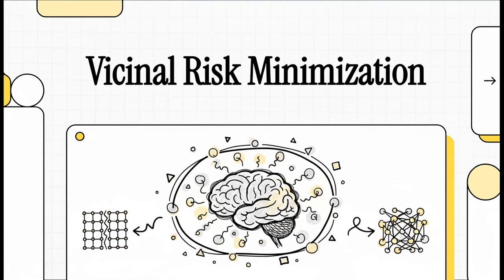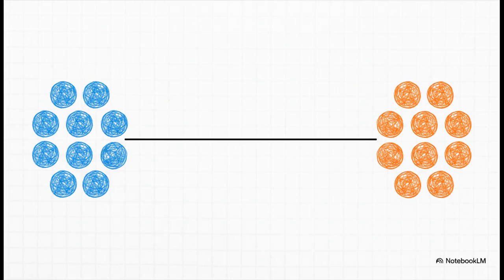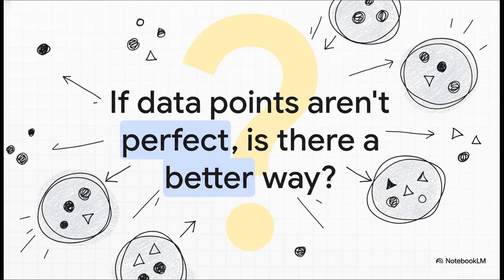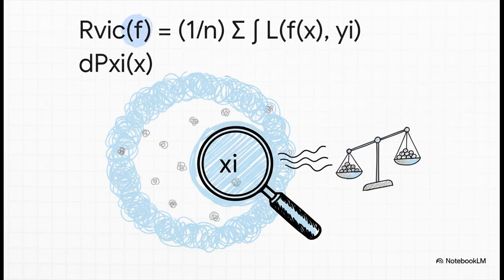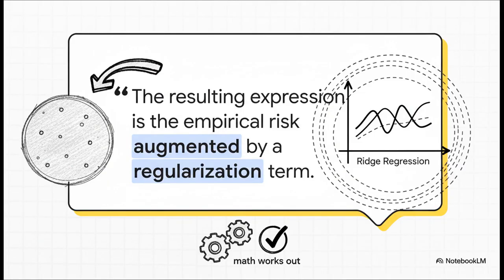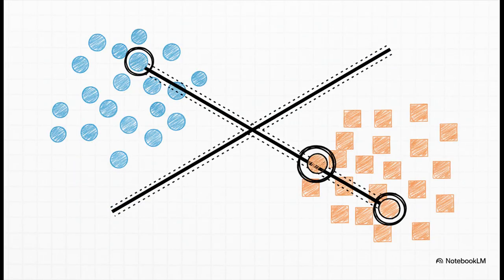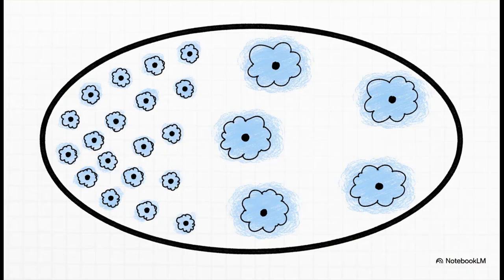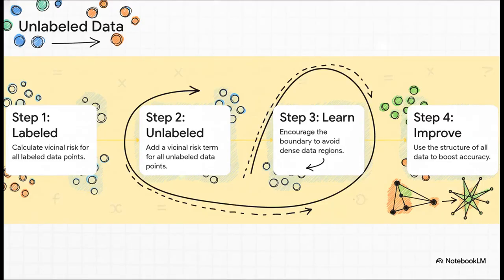Vicinal Risk Minimization (VRM)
This paper introduces the Vicinal Risk Minimization (VRM) principle, which establishes a "bridge" between generative models and methods like Support Vector Machines (SVMs). VRM improves upon standard Empirical Risk Minimization (ERM) by replacing the "naive" delta function at each training point with an "improved density estimate" that covers the point's "vicinity". The authors demonstrate that this single framework unifies several existing algorithms—such as Ridge Regression, Tangent-Prop, and SVMs—as special cases. Furthermore, the paper shows how VRM can be used to create new algorithms to address problems like learning from unlabeled data.